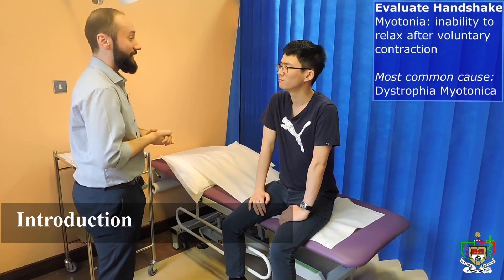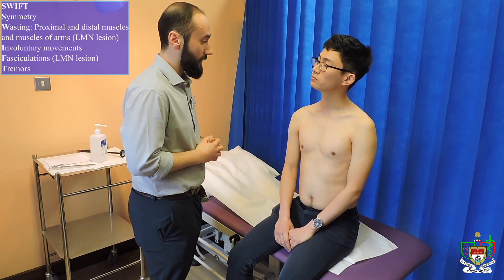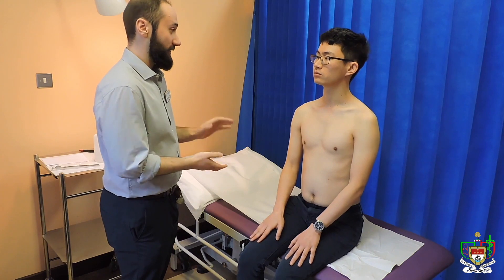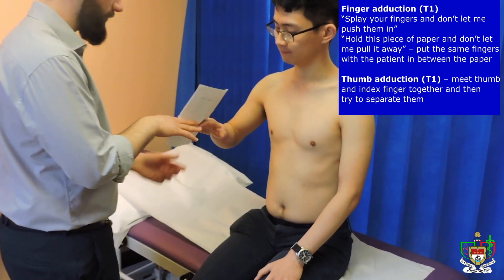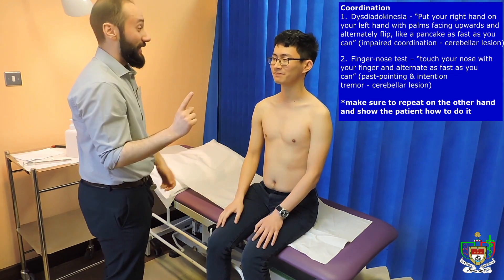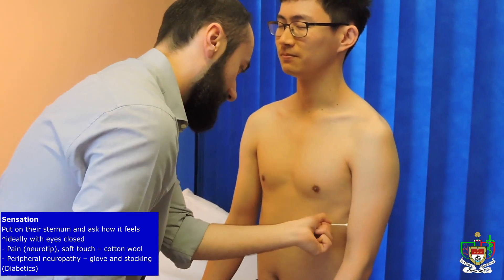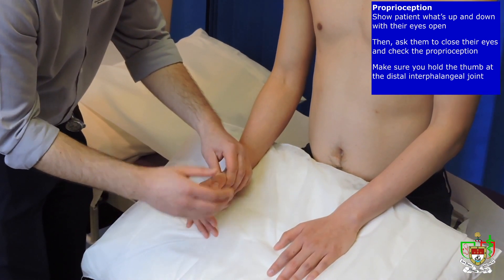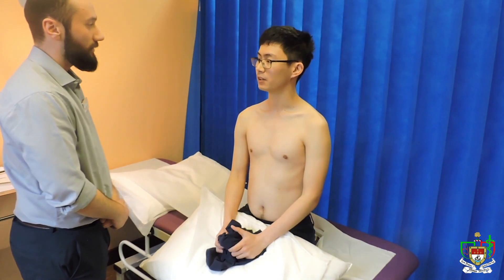Mayo Medics: Upper Limb Neurological Examination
Here is our Upper Limb Neurological Examination video for your OSCE. This is the generic setup for the upper limb exam. Customize as you need. Pause when necessary to read the explanations.

Pathological examples provided include:
Derm: NF1, shingles,
Erb-Duchenne Palsy
Klumpke Palsy

Mayo Medics is a student initiative that provides a video platform for OSCEs. We aim to provide an all in one access to clinical skills and pathological examples. Hope you find this useful for your learning.